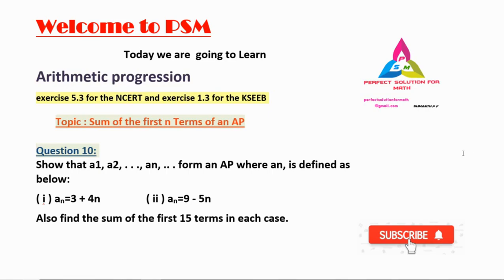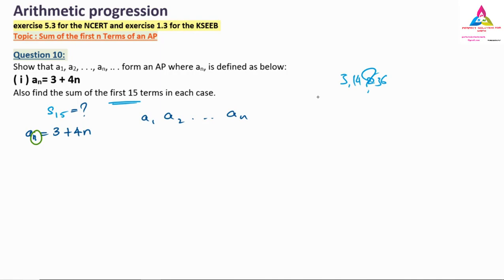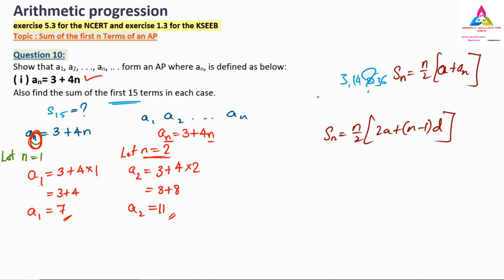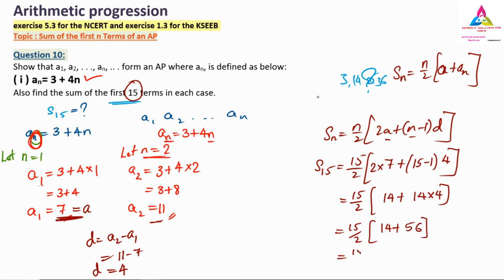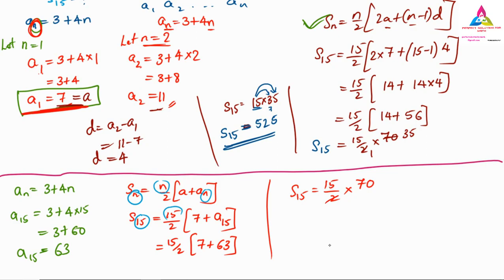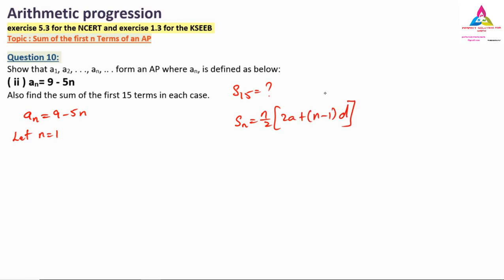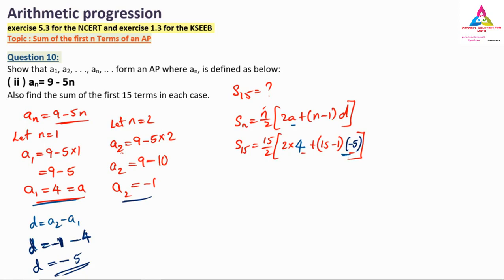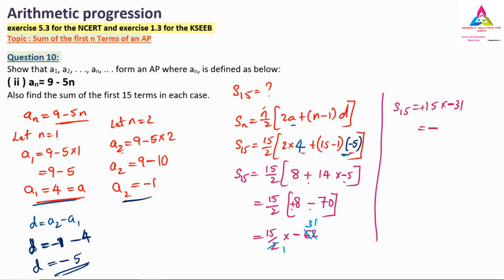Arithmetic Progression class 10 exercise 5.3 question 10 part 25 | KSEEB std 10 ex 1.3 question 10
i.e., 9-4=5
14-9=5
19-14=5

1. terms of an AP
2. common difference
3. nth term of an AP

Karnataka board Arithmetic Progression exercise 1.3 question 10,
Arithmetic Progression exercise 5.3 question 10,
Show that a1 a2…an form an AP where an is defined as below
(i)an=3+4n
(ii)an=9-5n
Also find the sum of the first 15 terms in each case,
Arithmetic Progression class 10 ex 5.3 que 10,
KSEEB AP ex 1.3 que 10